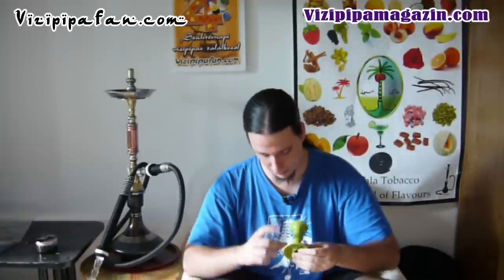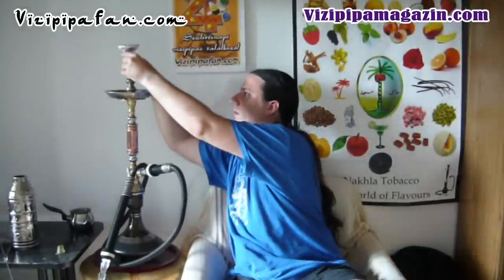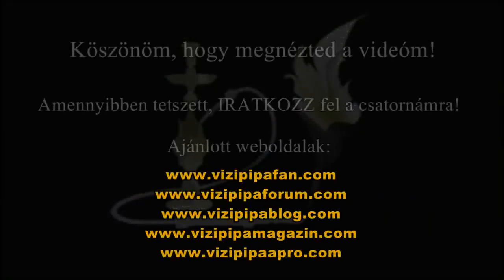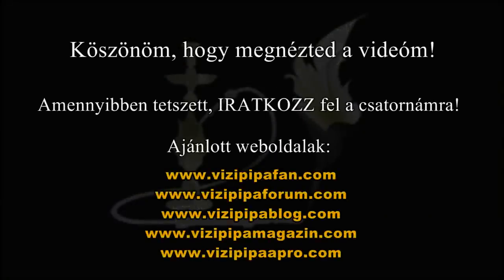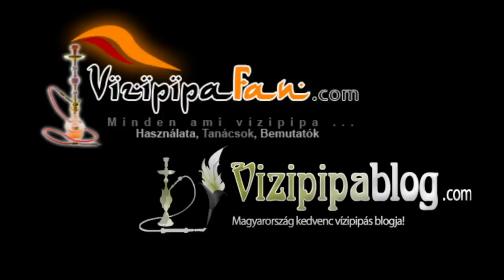El Nefes mini phunnel kerámia bemutató | Vizipipafan.com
Az újfajta El Nefes mini phunnel kerámiát próbáltam ki és mutatom be nektek. Kicsit sokszor akadt a nyelvem, elszoktam a kamerámtól.

Bő füstöt pipások!